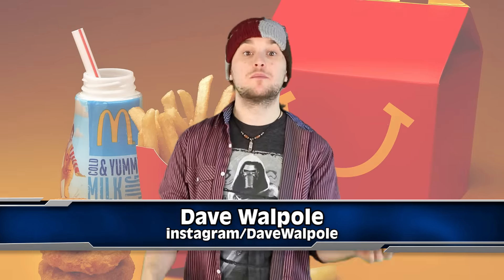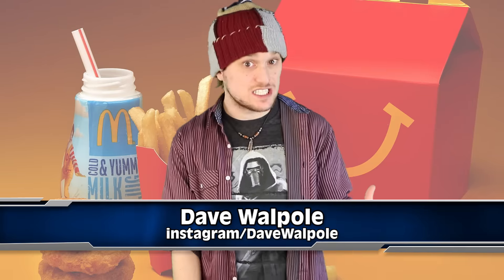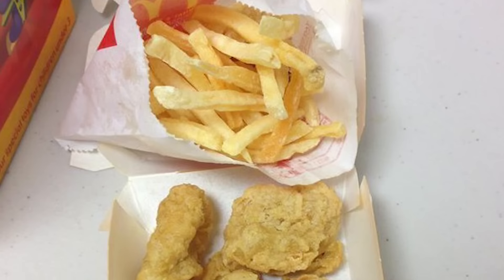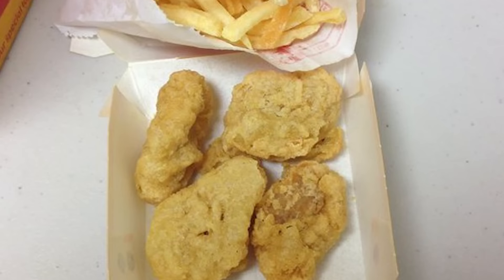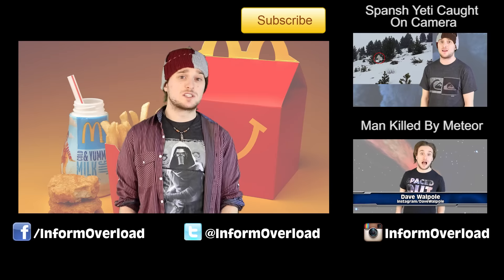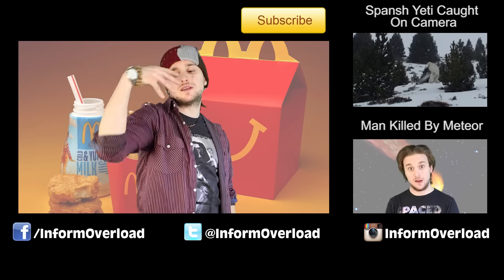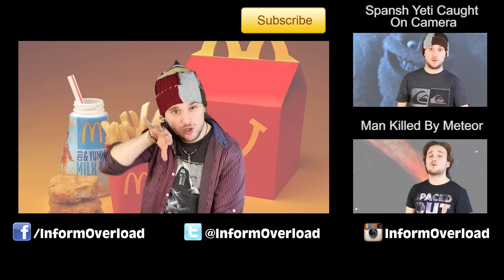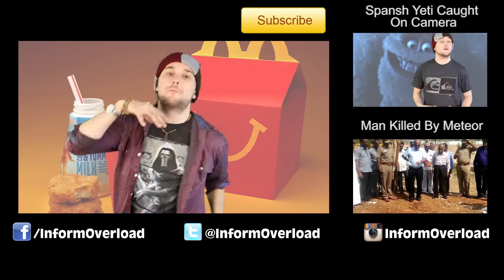Here's What A McDonald's Happy Meal Looks Like 6 Years Later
A woman has kept a Happy Meal locked away in her office for 6 years! Is she out of her mind, or is this some new social media challenge? Find out out today on iO!

2408 Lakeshore Blvd W.